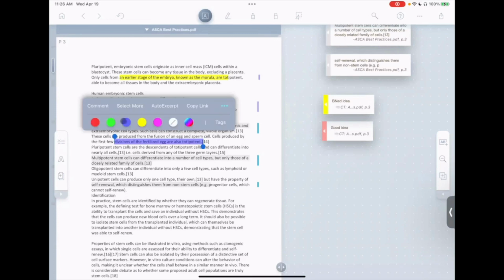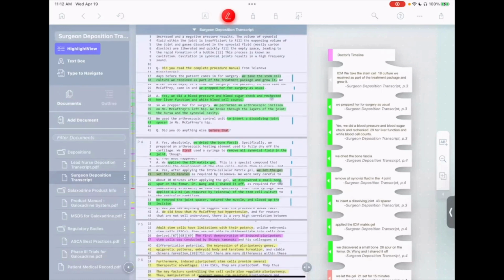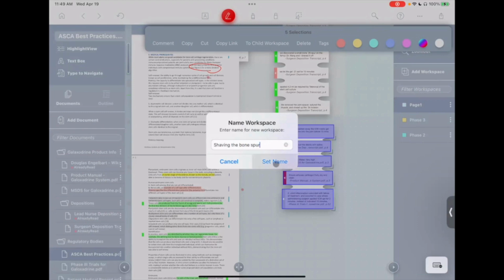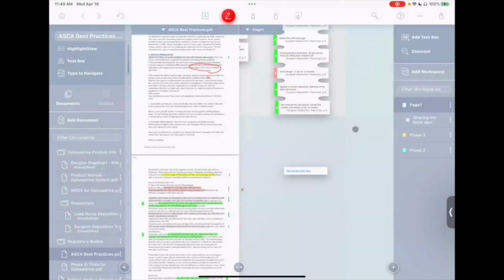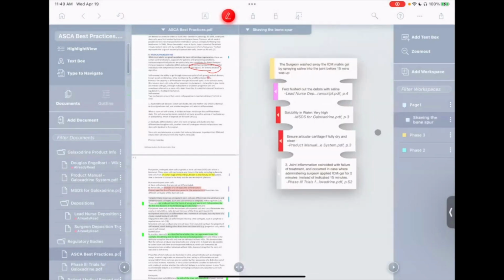Sharin Diegan: I can see everything in one place!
London Barrister Sharin Diegan was happy to find a single platform that could annotate her brief with a stylus, highlight, bookmark, OCR and search. She could write less by hand. And she could rely on finding anything needed, given all her briefs’ documents were in one place. That ended having to open documents individually each time.

“I can see it all in one place, in a nice, tidy, easy-to-find format. I found that incredibly useful and that’s something I use all the time now,” she says. Highlighting in different colors, being able to pull allegations into a workspace and being able to easily link to things such as medical and police disclosures, including photos, were also important. Tomorrow we’ll look at
how LiquidText’s workspaces help analyse allegations and witness examination.